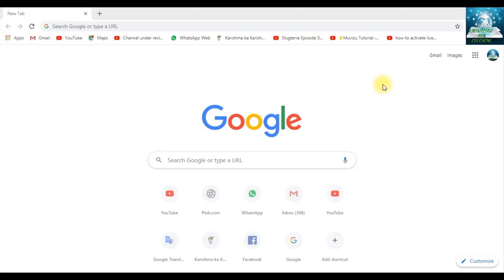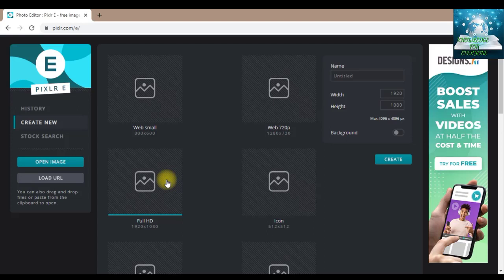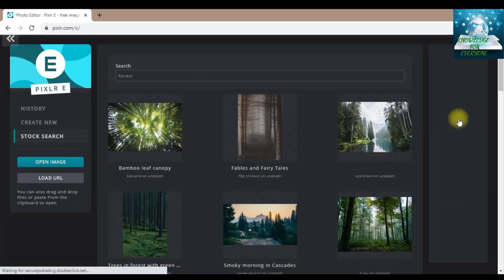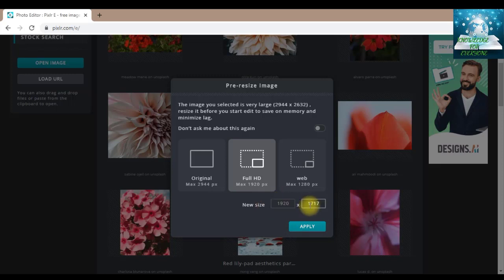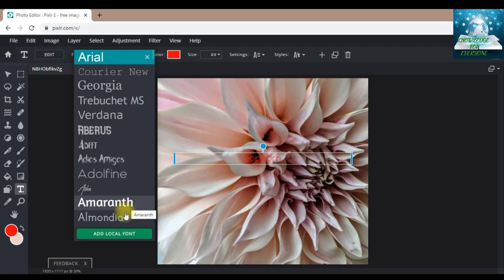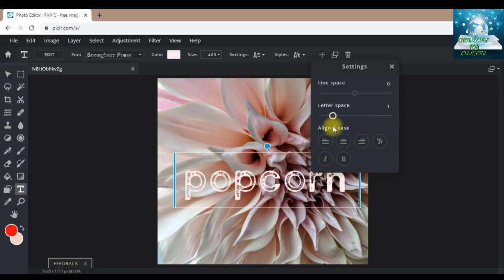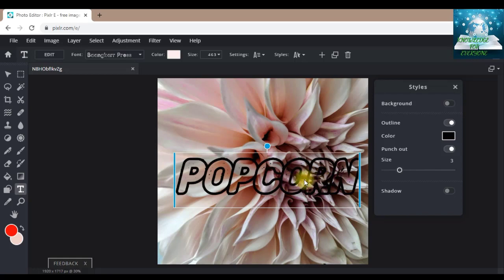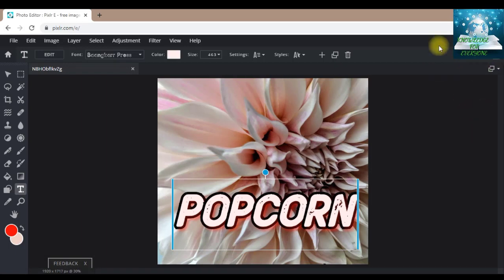How To Create Thumbnail In English Easy And Free Class:1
After watching this video u can make ur own attractive and eye-catching fantastic thumbnail through the link below u can reach the site and in this video I’m goanna explain one of the tools from that site and I’ll tell u  which one of the version should u use for a great thumbnail.

Knowledge For Everyone
Knowledge For Everyone